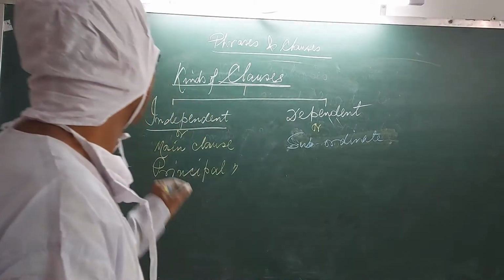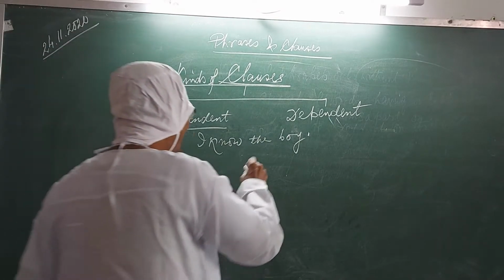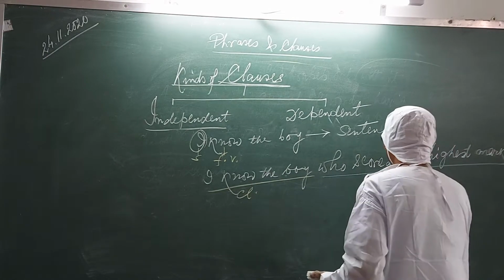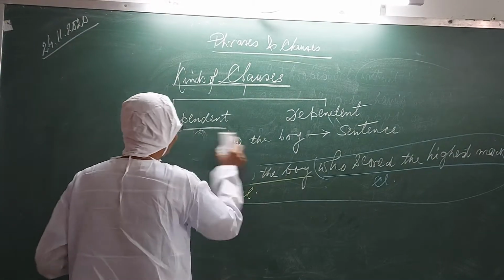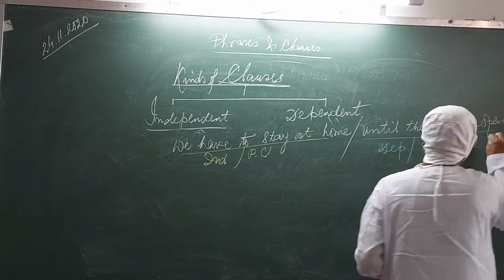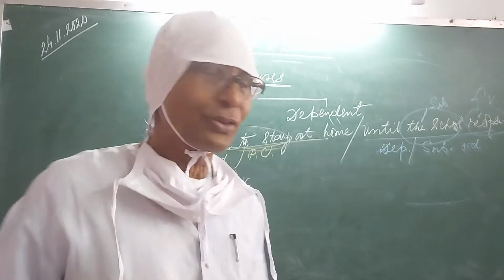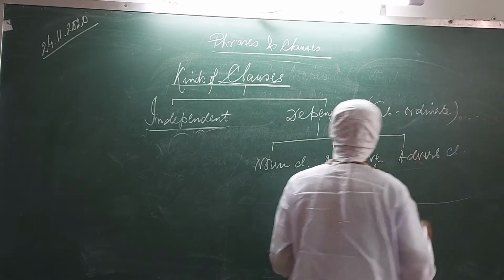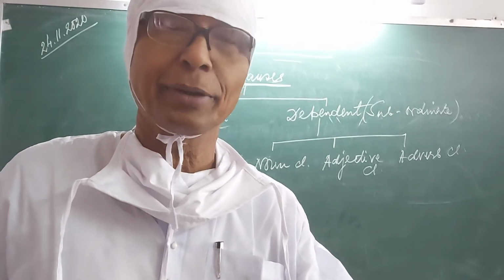24 November 2020(4)